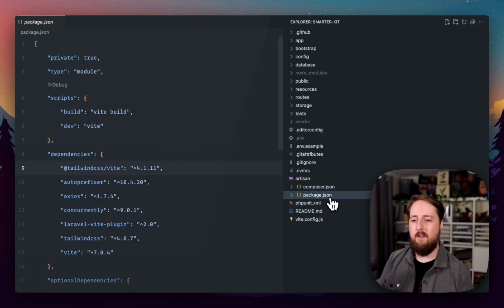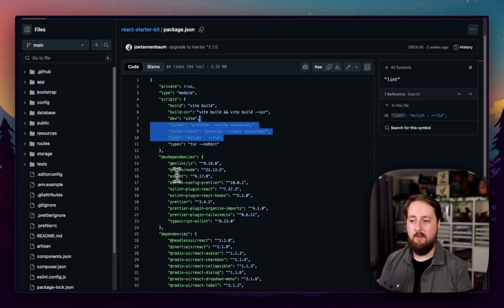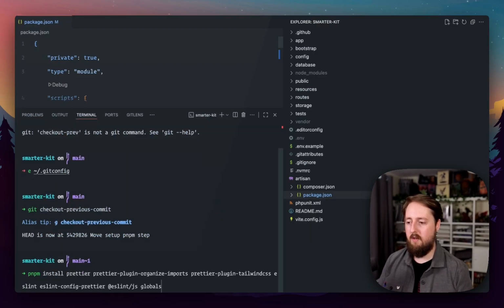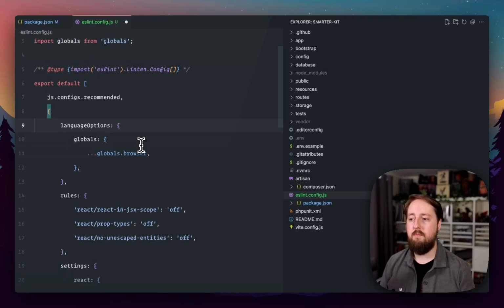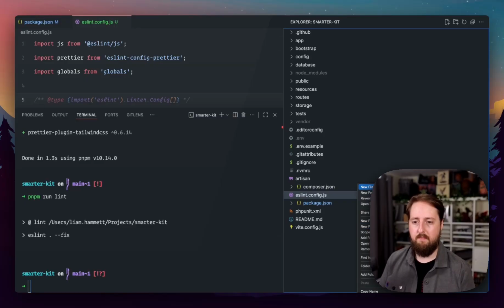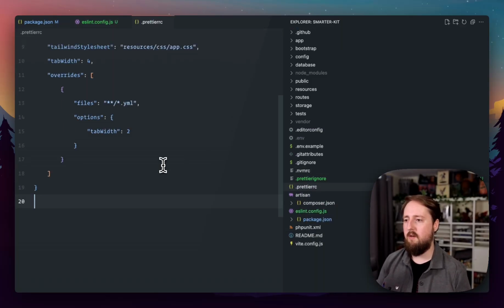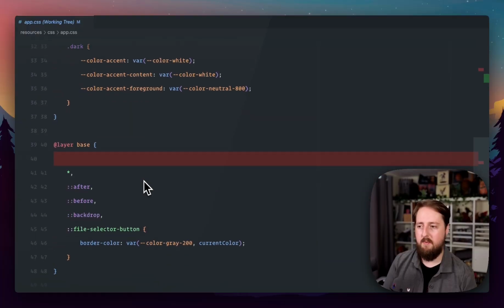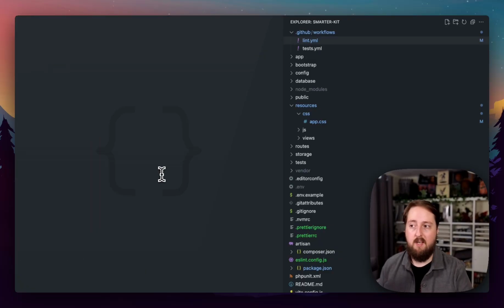Laravel Smarter Tips - Prettier & ESLint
Just because you use @LaravelLivewire doesn't mean you should skip frontend tooling altogether!

Laravel's frontend starter kits ship with Prettir & ESLint - you can copy that setup into any Livewire app so the little JS you do write still shines!